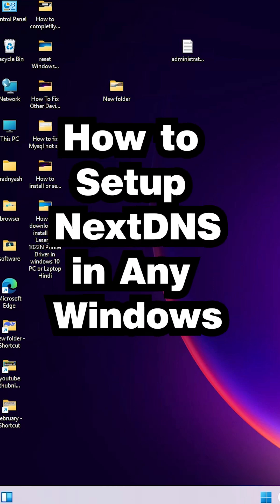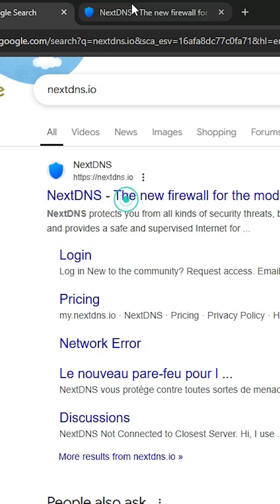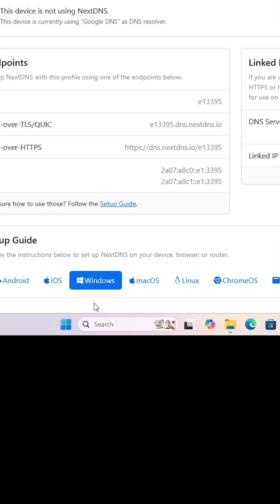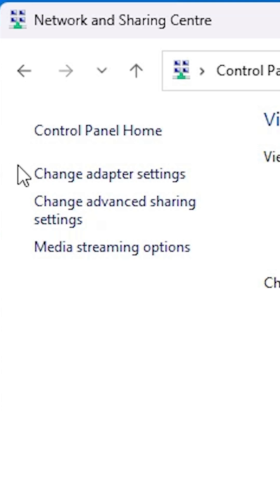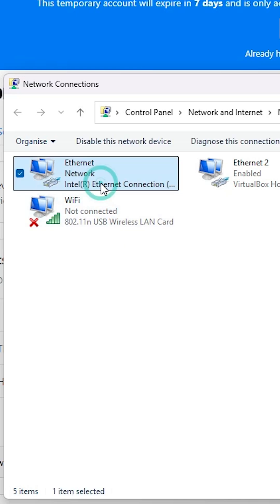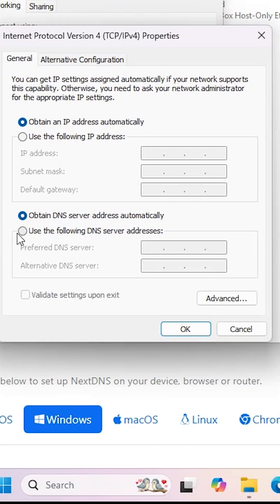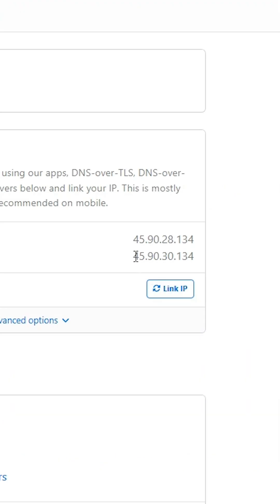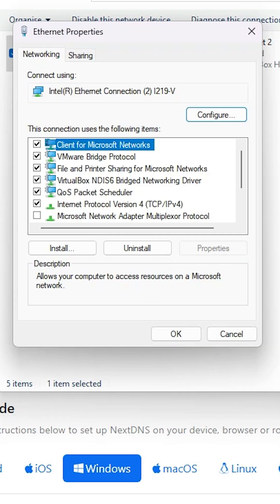How to Setup NextDNS in Any Windows PC or Laptop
Do you want to enhance your online privacy, security, and browsing speed? Setting up NextDNS on your Windows PC or laptop is an excellent way to block ads, trackers, and malicious websites while ensuring faster and safer internet browsing. In this video, I’ll guide you through the step-by-step process to set up NextDNS on any Windows computer.

🔍 Why Use NextDNS?
✔️ Blocks Ads & Trackers – Say goodbye to intrusive ads and online tracking
✔️ Improves Privacy – Encrypts DNS queries to protect browsing data
✔️ Enhances Security – Blocks malware, phishing, and dangerous websites
✔️ Faster Browsing – Optimizes DNS resolution for speed
✔️ Parental Controls – Filter content and control internet access for kids

🚀 By following these methods, you can ensure a secure and private internet experience on your Windows PC!

📌 Additional Tips:
💡 Restart your PC after changing DNS settings to apply changes.
💡 Use NextDNS Dashboard to customize filters and security settings.
💡 If facing slow internet, try switching to IPv6 NextDNS servers.
💡 Regularly check your NextDNS logs to monitor blocked sites and queries.